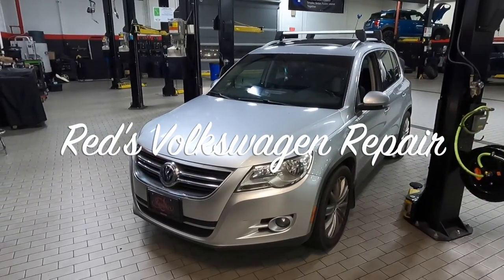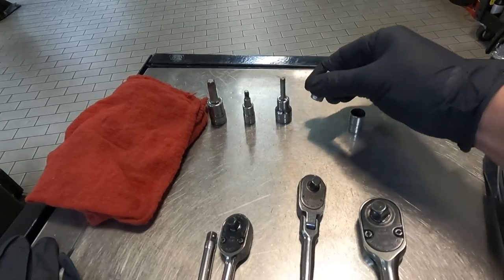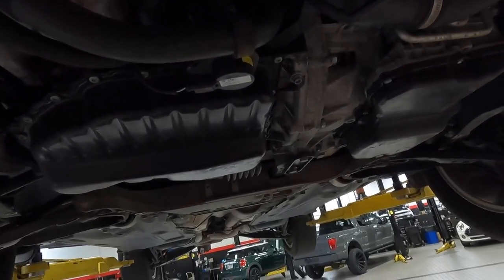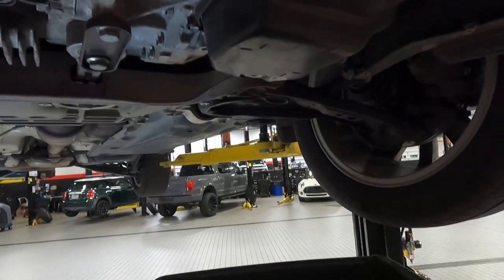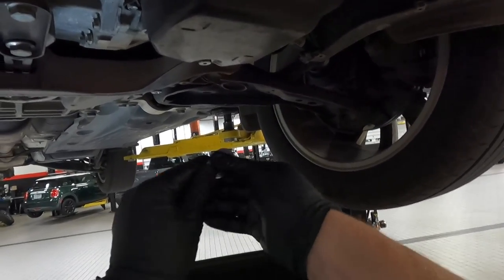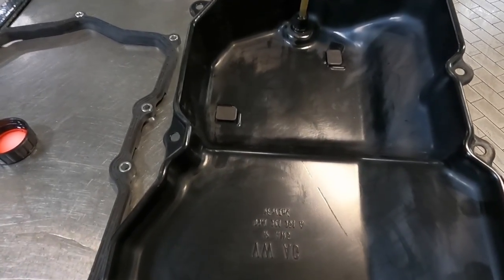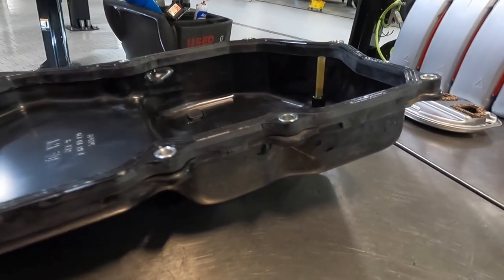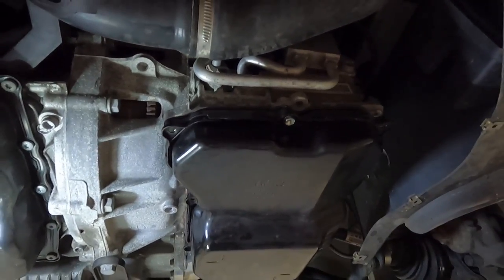How to Perform an Automatic Transmission Fluid & Filter Service | Mk1 Volkswagen Tiguan (2009-2018)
In this DIY video I explain how to perform an automatic transmission fluid and filter service on our Mk1 Volkswagen Tiguan SE 4Motion (AWD) (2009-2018) which has a TSI 2.0T CCTA EA888 Gen 2 engine.  This process is identical for the following vehicles that have the same engine and transmission combination: Beetle, Golf, Jetta, CC, Eos, & Passat.

Reasons for service:
-Maintenance interval due every 50,000 miles*
-Transmission starting to slip in between gear shifts
-Transmission starting to clunk/bang between gear shifts

*Depending on specific model of vehicle maintenance schedule, some vehicles have "Lifetime Fluid".

00:00 Intro
00:26 Tools & Parts
02:15 Fluid & Oil Pan Removal
06:46 Oil Pan Preparation
08:59 Filter Removal
09:53 Filter & Oil Pan Installation
11:03 Fluid Installation
13:35 Scan Tool Temperature Check
15:14 Setting Fluid Level
16:27 Outro